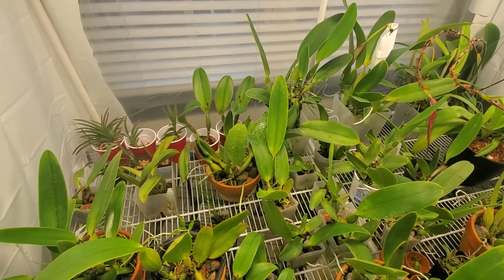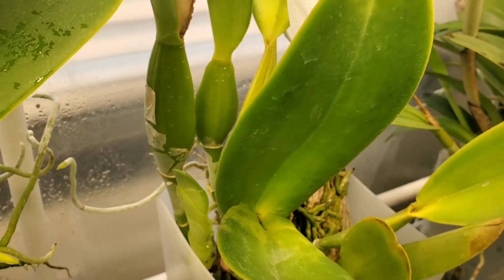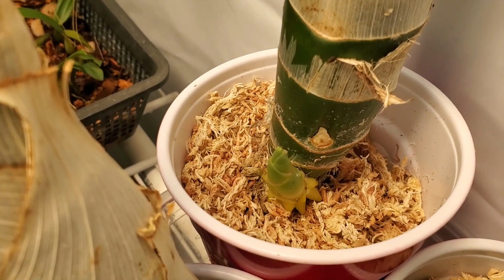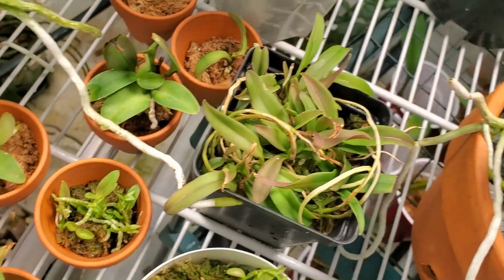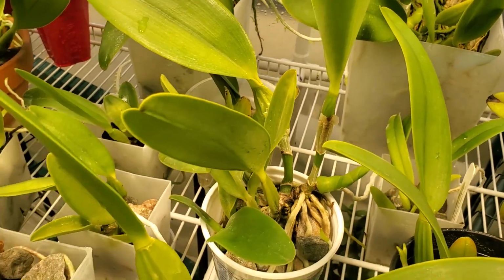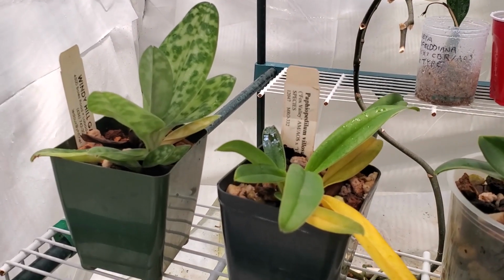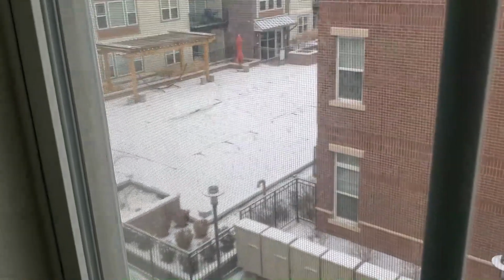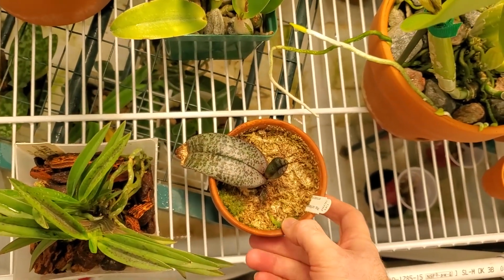Post-peroxide treatment • Divisions rooting • Orchid grow tent update 13 February 2021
Yesterday I drenched three Cattleyas with 3% hydrogen peroxide solution in an attempt to eliminate snails that had been eating their roots. Today there is no noticeable change in the plants, but we will watch them carefully for the next few weeks. A second Cattleya seed pod has split and will be dried to collect the seed. Several of the divisions made two weeks ago are beginning to root nicely. Paphs and Phal schilleriana don't look so good.